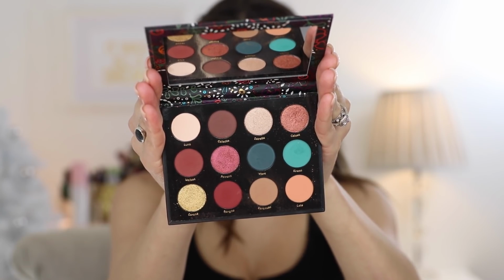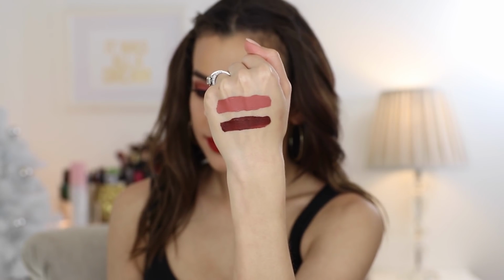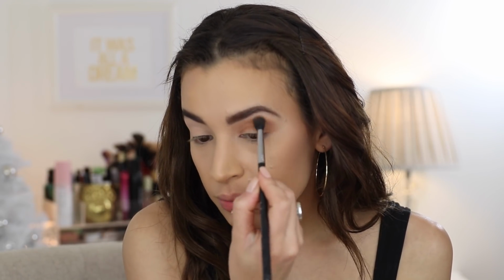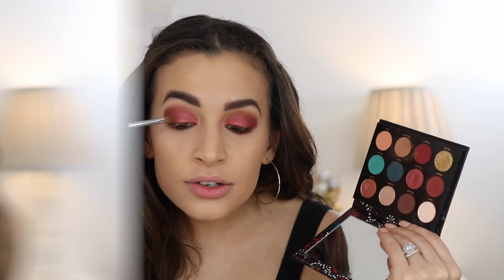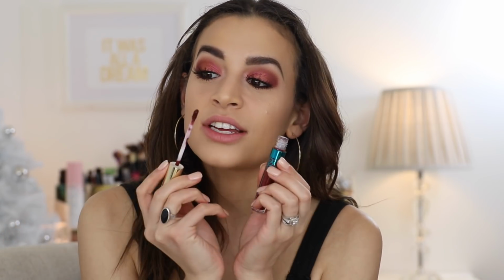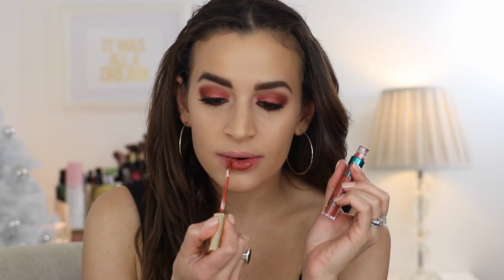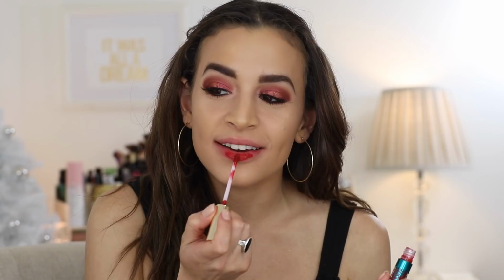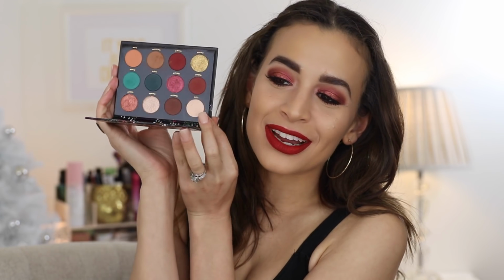Colourpop x Becky G Collection | Review and Tutorial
Please let me know your thoughts about the Colourpop x Becky G Collection in the comments below!